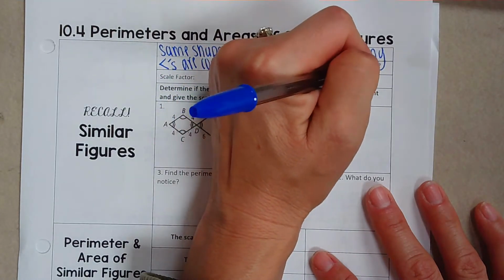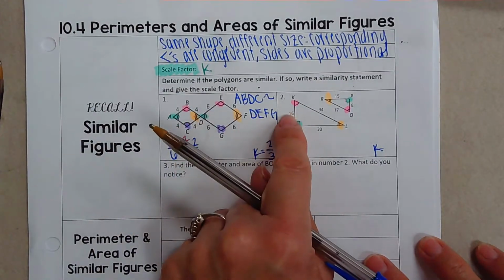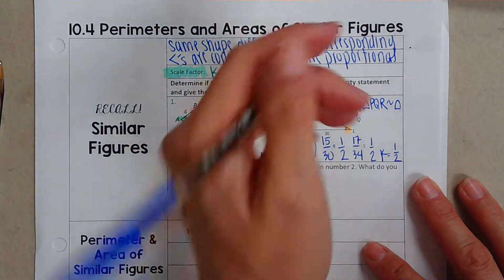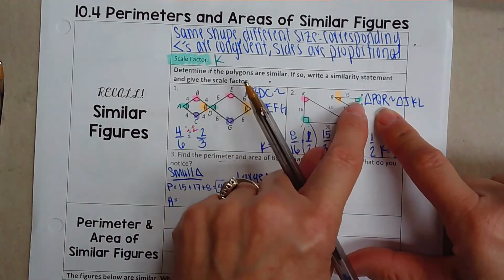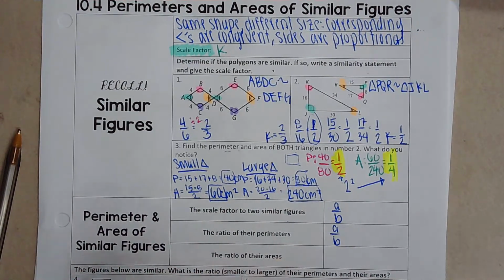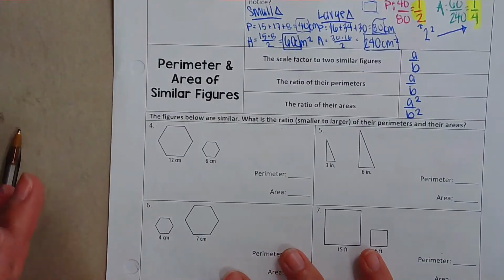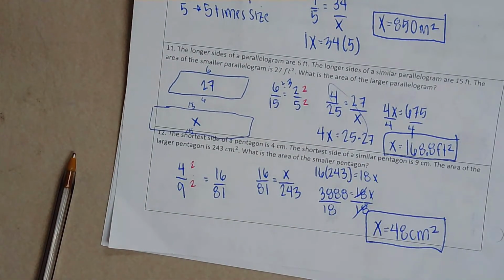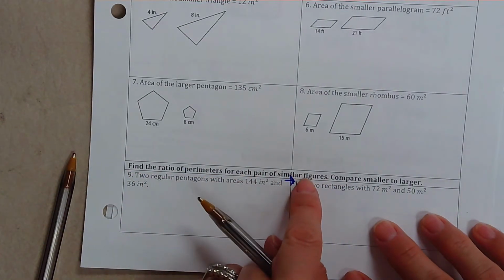Geometry 10.4 Notes 2022